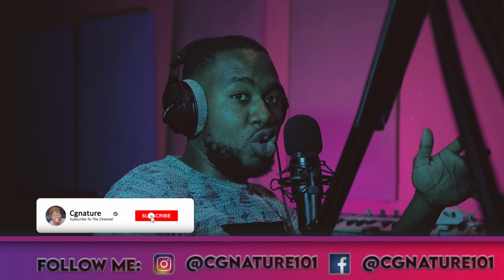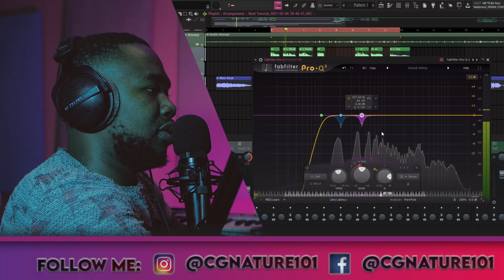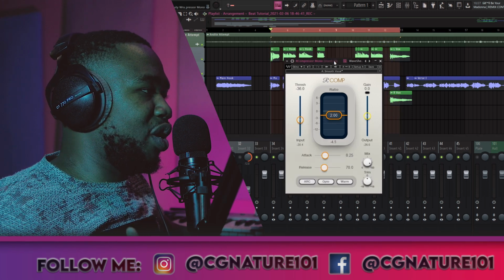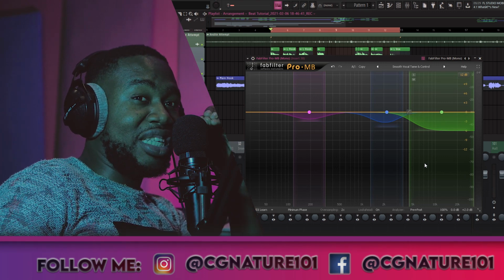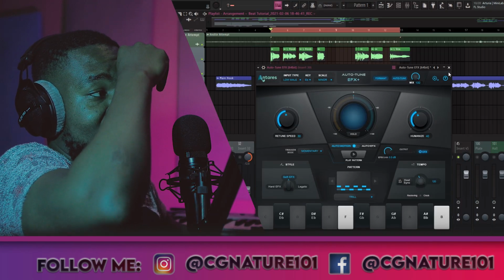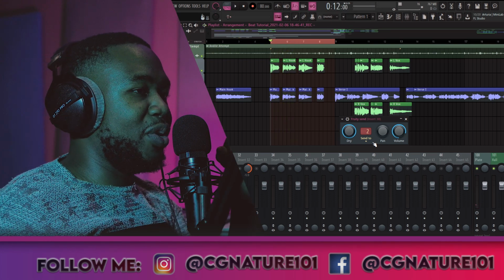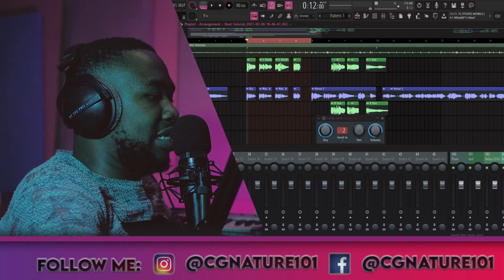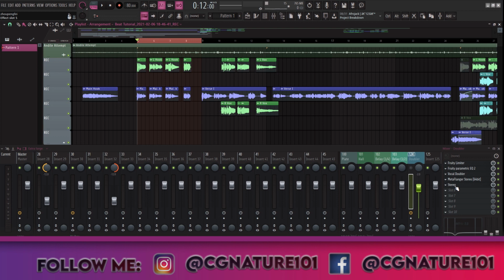How To Mix Smooth Vocals In Your Studio Like A PRO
Vocal Mixing
Mixing Vocals
Vocal Mixing FL Studio
How To Mix Smooth Vocals in FL Studio
how to get wide vocals
how to get wide vocal mixing
How To Mix Vocals in FL Studio
How To Mix Wide Vocals
Vocal Effect
how to get dry vocals
vocal tutorial
vocal tutorial fl studio
Samthing Soweto Boy Type Beat
Samthing Soweto Tutorial
how to mix vocals like Samthing Soweto

These tips will help you achieve the powerful vocals you've always desired.

Take a look at how I got clean thick wide vocals! In this video, I'll show you how to get clean, thick vocals without any harsh vocal editing. This technique is perfect for beginners or anyone who wants to improve their vocals fast! and have your vocals like Samthing Soweto, Dali Wonga or Msaki . If you're looking to change your vocals for the better, then be sure to watch this video! I'll show you how to get clean, thick vocals without any harsh vocal editing.

In this video, I'm going to teach you how to mix smooth vocals in your studio like a PRO. Whether you're a singer-songwriter or a music producer, learning how to mix smooth vocals is essential for creating quality audio products. In this video, we're going to teach you everything you need to know to mix smooth vocals in your studio like a PRO !

By following my tips, you'll be able to produce studio-quality vocals that sound smooth in no time!  and professional. If you're looking to mix vocals in your studio, then this video is for you! By following my tips, you'll be able to produce vocals that sound smooth and professional. With a little practice, you'll be mixing vocals like a pro. you'll be able to mix your vocals with ease and produce beautiful sounding vocals in no time!

Timestamps ⏲
Preview (Before & After Effects) 00:00
Tutorial Starts 00:30
Plugin 1 🔥 01:13
Plugin 2 🔑 01:53
Plugin 3 ‼️ 05:28
Plugin 4 🔑 06:55
Plugin 5 ‼️ 09:50
1st Effect Chain Preview 11:05

Tip 2 Advanced ‼️ 11:47
Important MixNote #1 ‼️ 11:55
Important SideNote #2 ‼️ 12:46
Important MixNote #3 ‼️ 13:55
Must Watch.!!! 🔥 16:35
Final Result.!!! 🔥 17:54
Outro Disclaimer  18:23